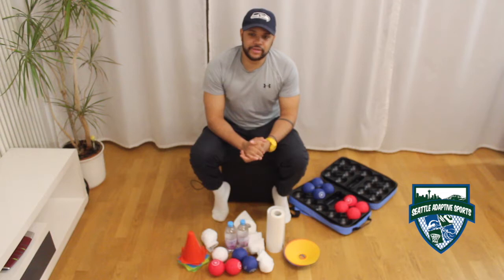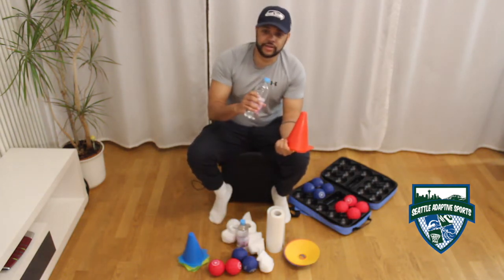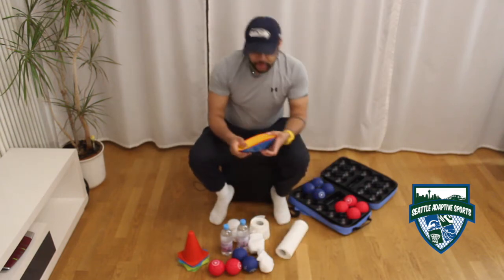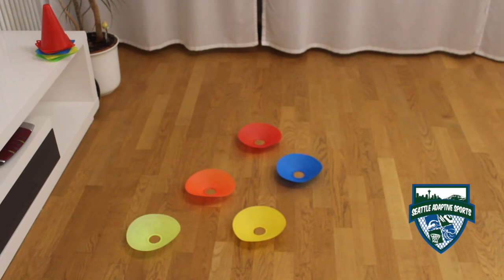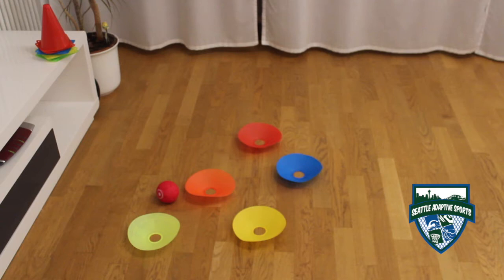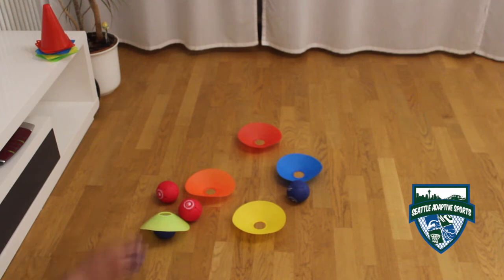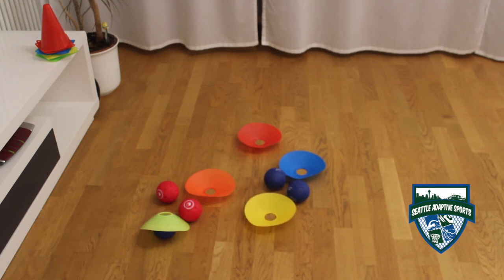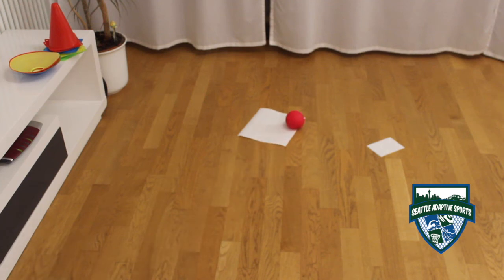Boccia Skills Exercise #2: Hat Trick